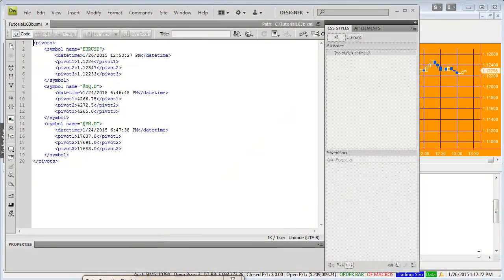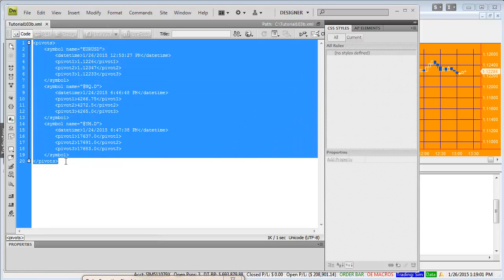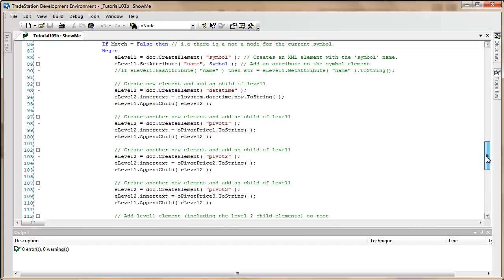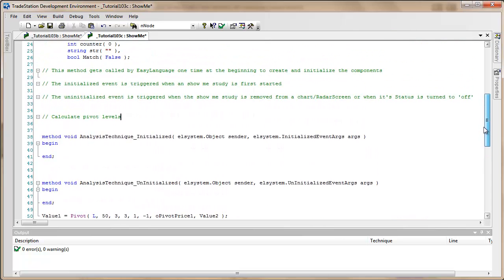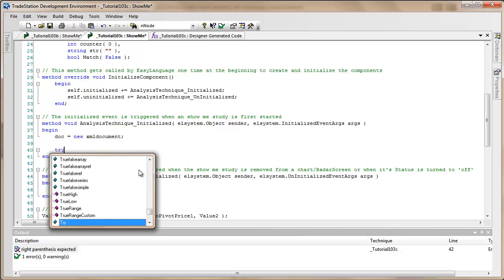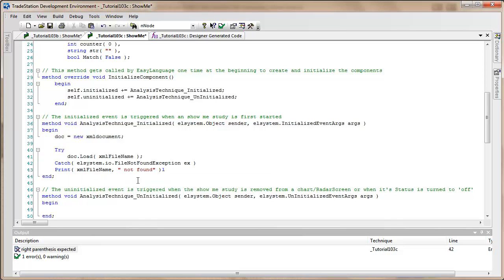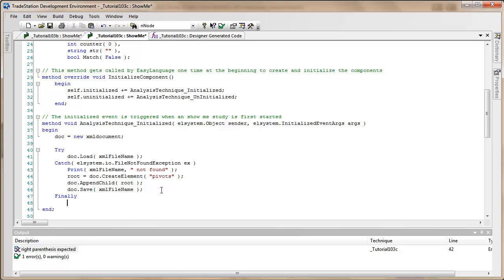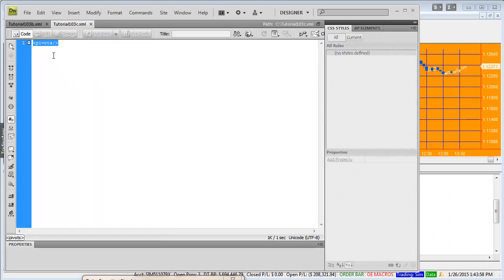Tutorial 103 Part 1 | Using XML objects to store and retrieve data in an XML document